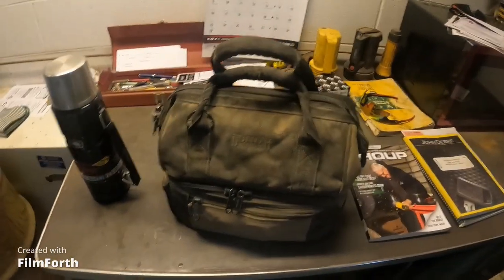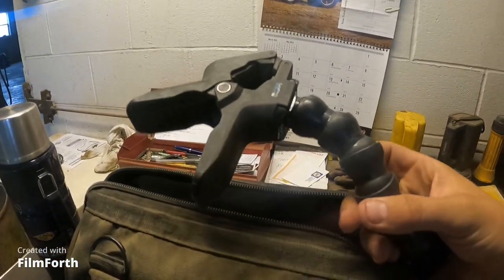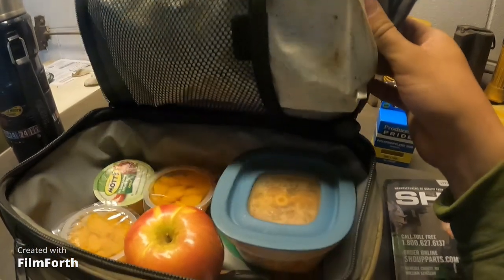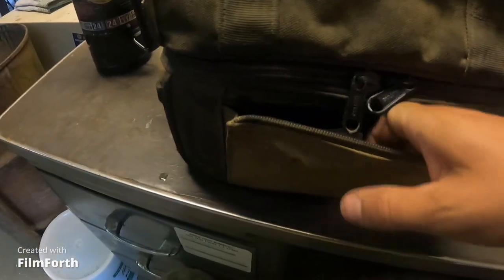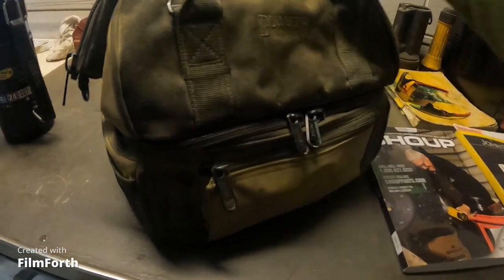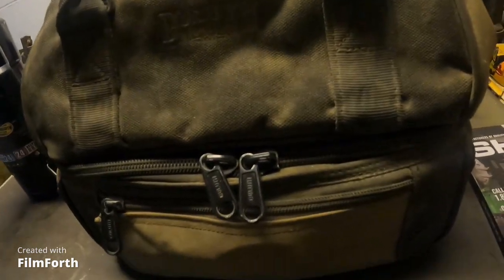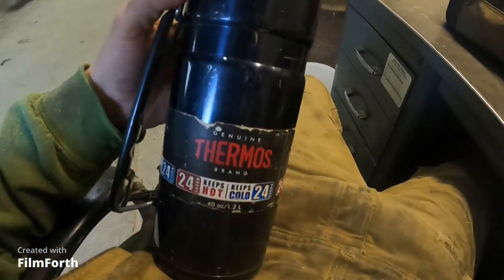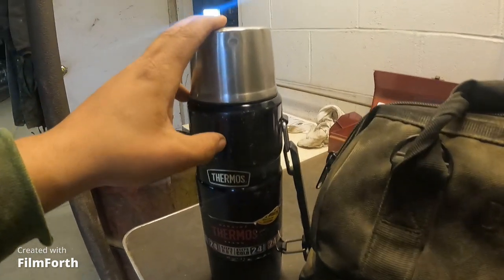Product review dulith lunch bag lunch box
heres a product review i hope you enjoy